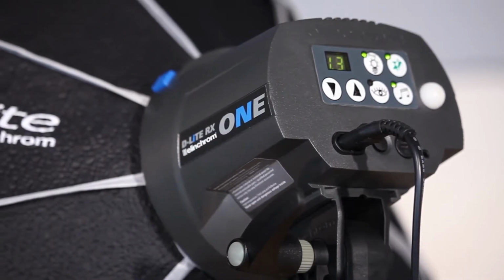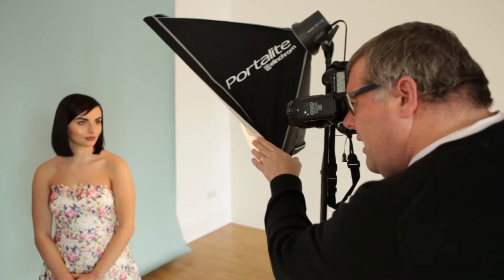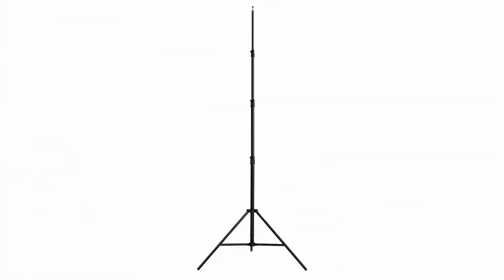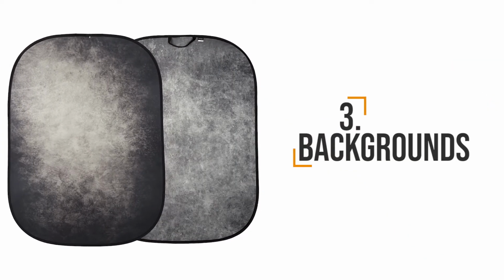PHOTOGRAPHY BUSINESS | 3 Tips For Setting Up A Photography Business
Photography business mentor Mark Cleghorn shares three tips for setting up a photography studio.

With over 30 years of photography business experience and business mentor to over 100 photography studios across UK and Ireland through the Xperience photography group. Mark Cleghorn shares three bits equipment that should be on your studio shopping list